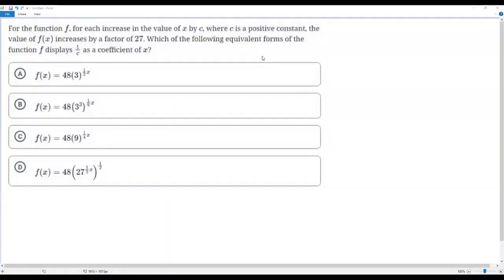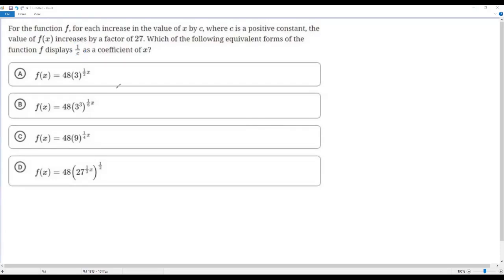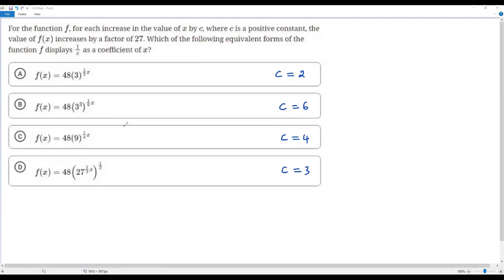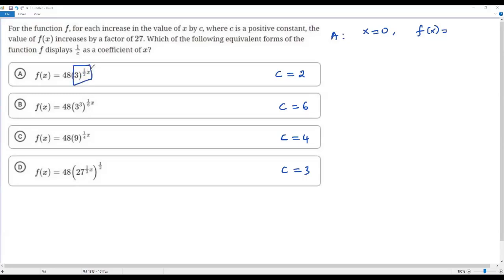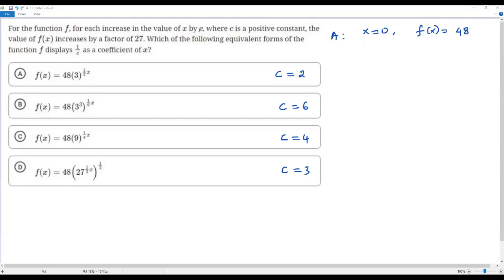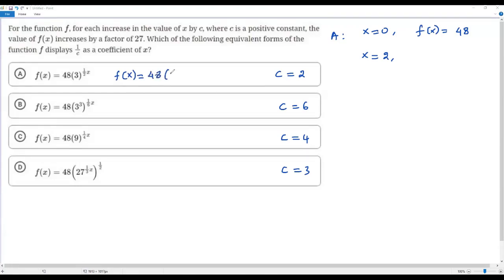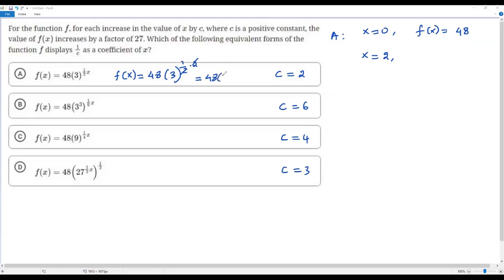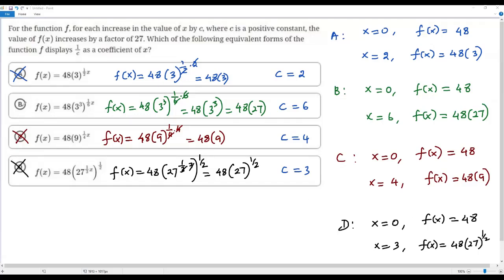SAT Math (Exponential Function)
For the function f, for each increase in the value of x by c, where c is a positive constant, the value of f(x) increases by a factor of 27. Which of the following forms of the function f displays 1/c as a coefficient of x?.